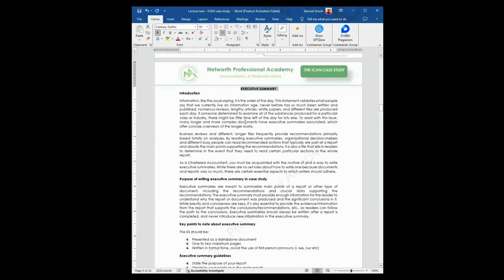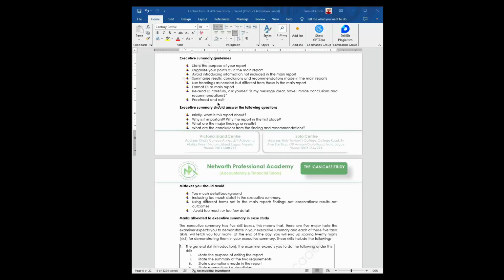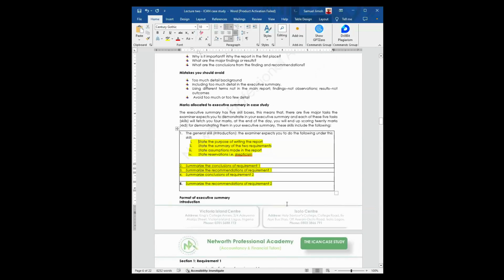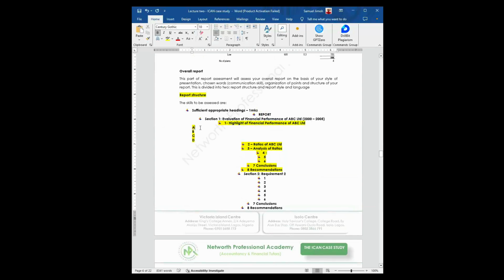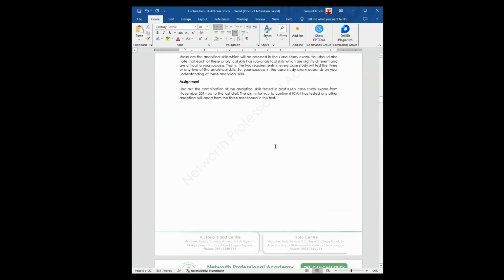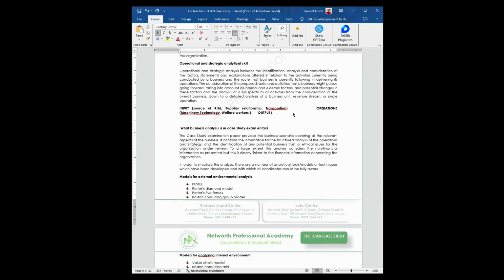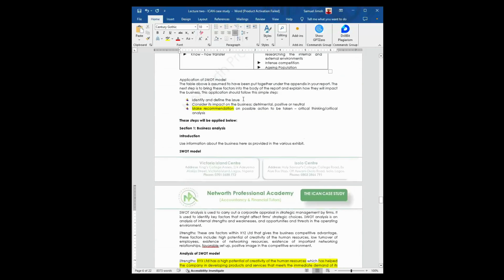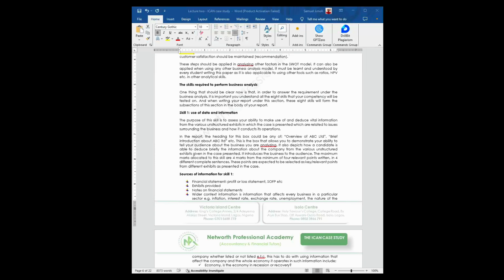Report writing Class 1